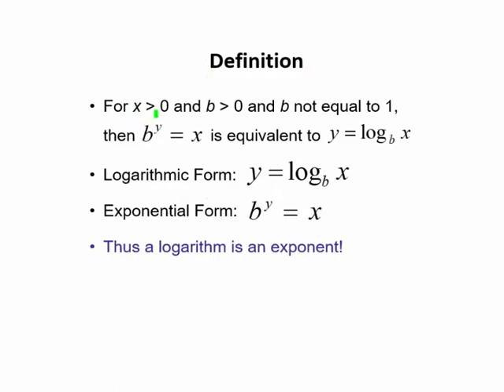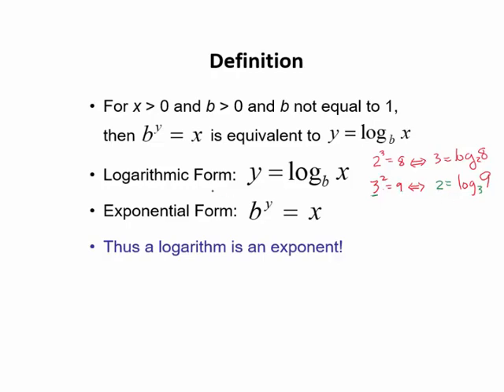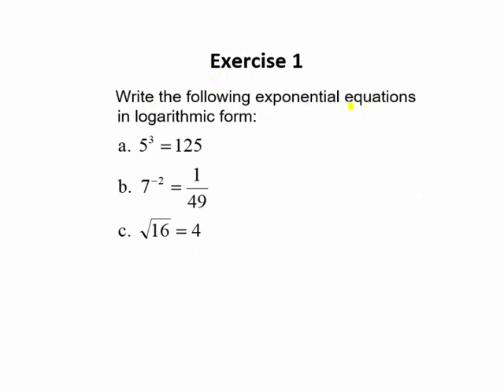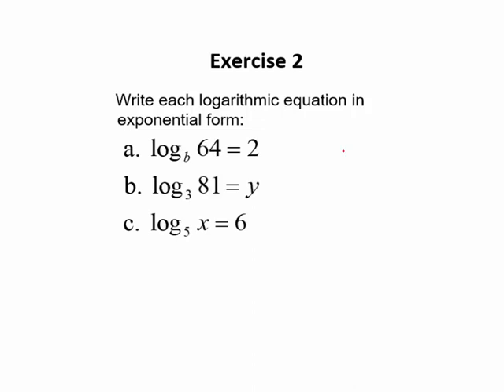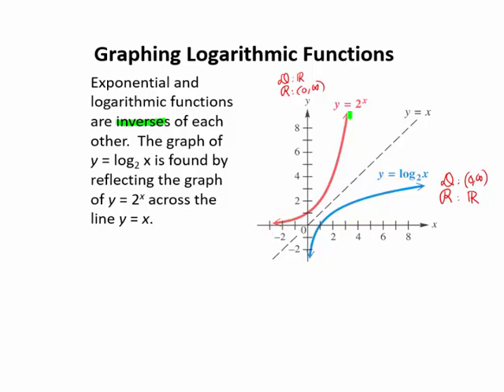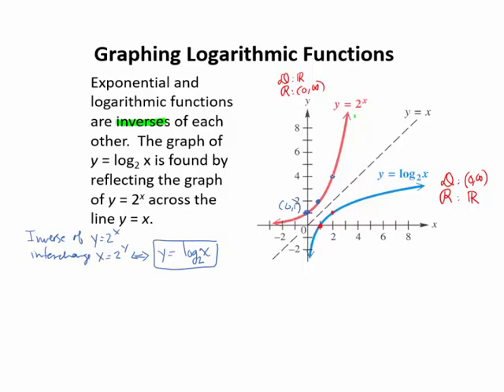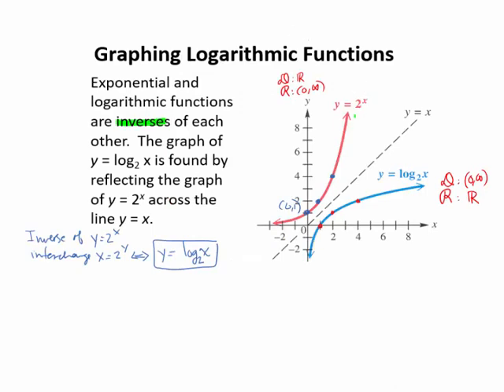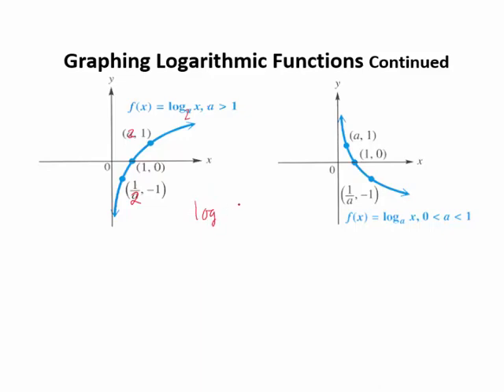MA 113 Section 7.3 Logarithmic Functions-A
What is a logarithmic equation and how it relates to an exponential equation. What is the grpah of a logarithmic function.